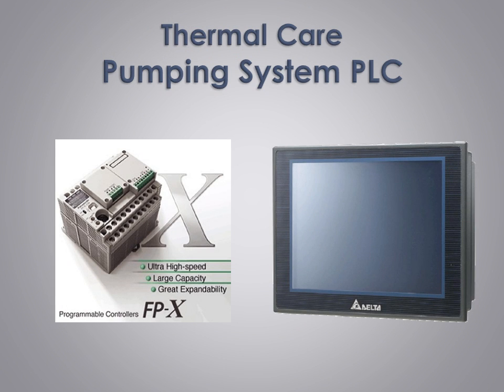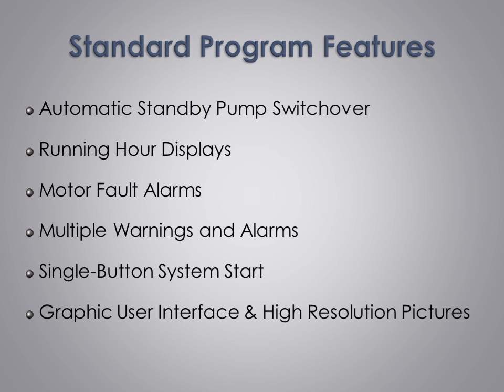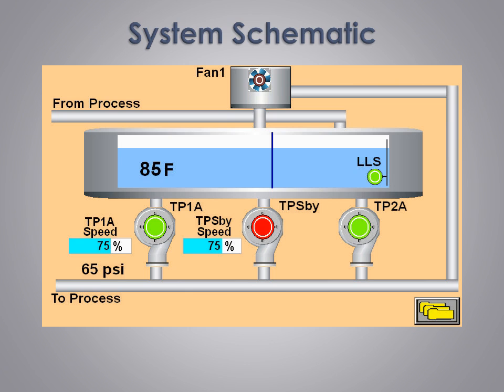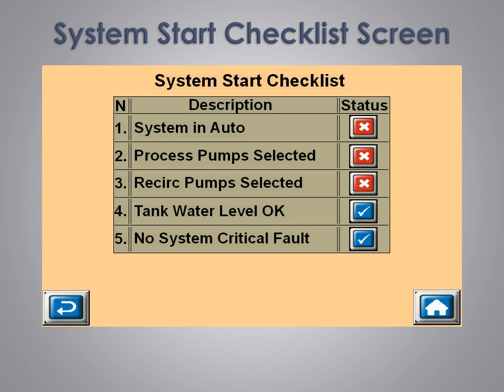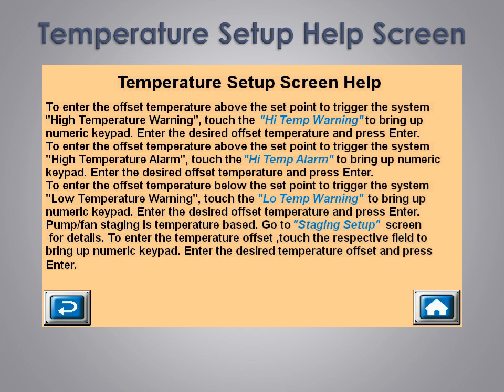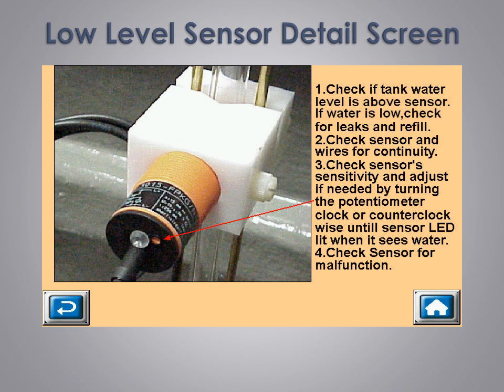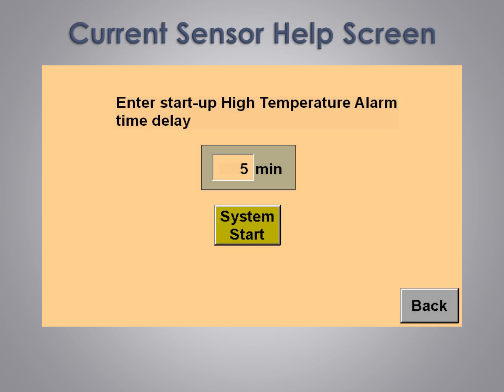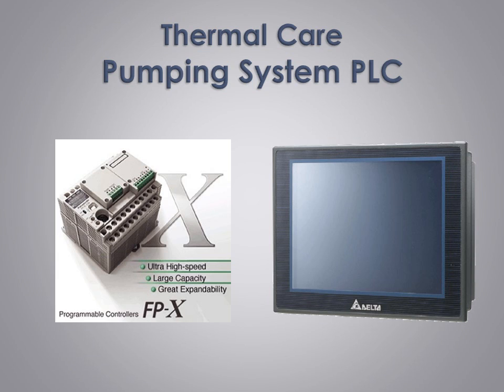PT Series Pumping PLC System (by Thermal Care)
Welcome to Thermal Care's video regarding the PT Series Pumping PLC System. This system provides the latest generation of hardware and powerful programming to provide an easy-to-use graphical user interface that does more than simply run our pumping systems. The real power is in our control program that includes many things that our competitors don't even offer. Our selection of reservoirs, pumps, controls and alarms, plus complete engineering support from system design to plant layout drawings, assure you of the correct system for your application.